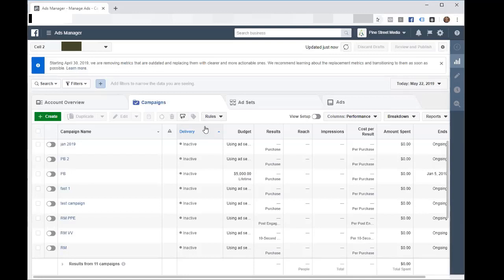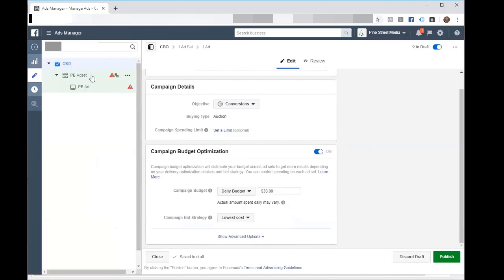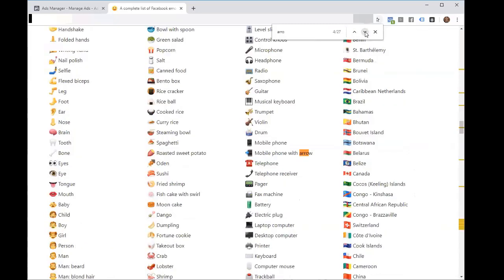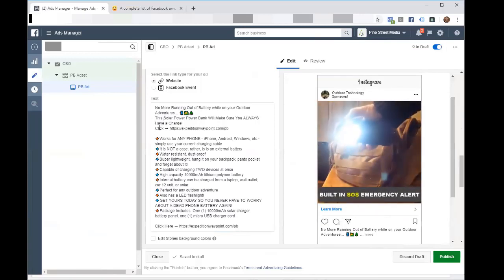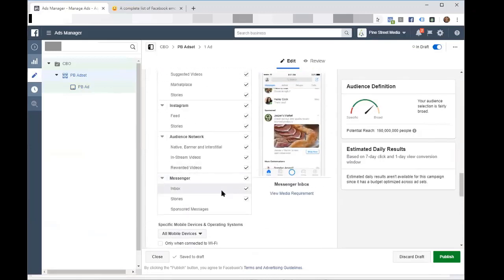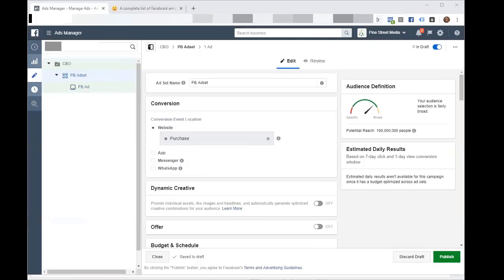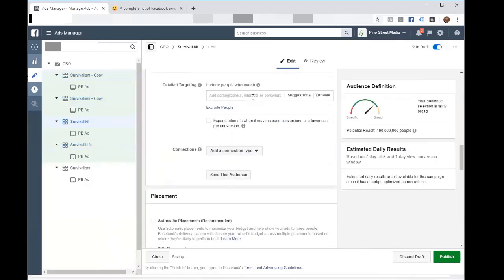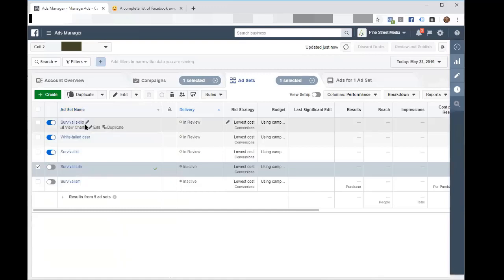Facebook Ad Campaign Budget Optimization CBO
Facebook Ad Campaign Budget Optimization is a way of optimizing the distribution of a campaign budget across your campaign's ad sets. This means we automatically and continuously finds the best active opportunities for results across your ad sets and distributes your campaign budget in real time to get those results.